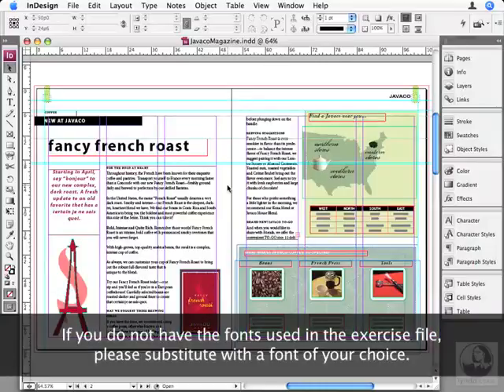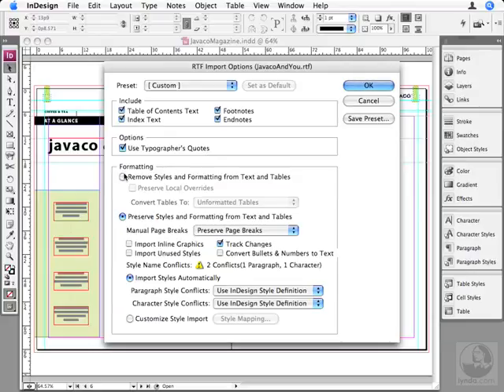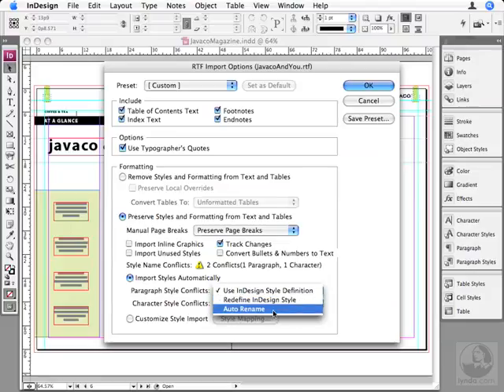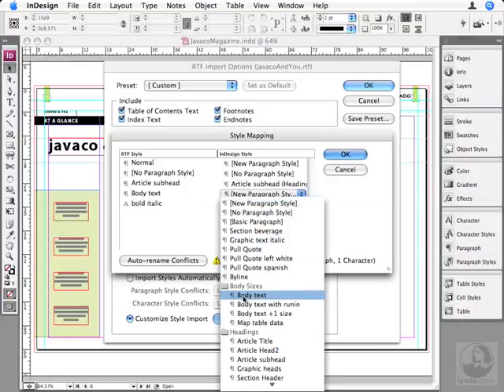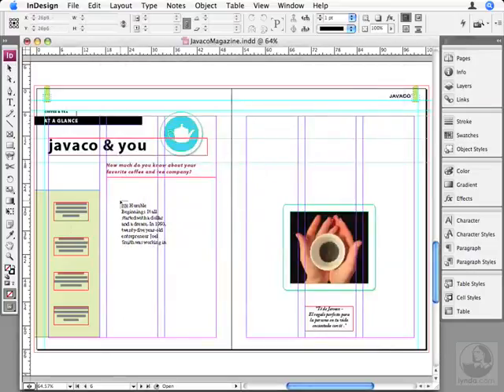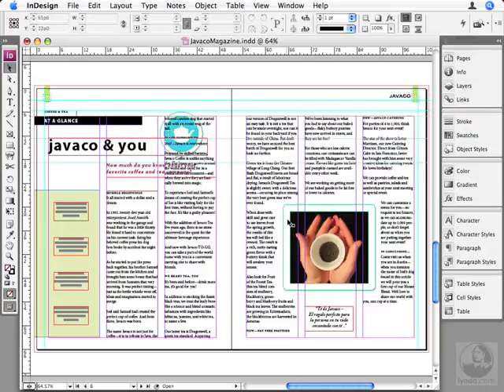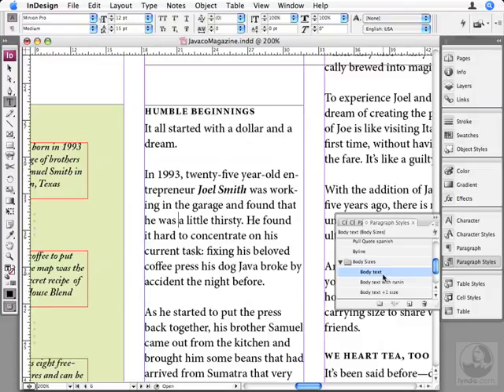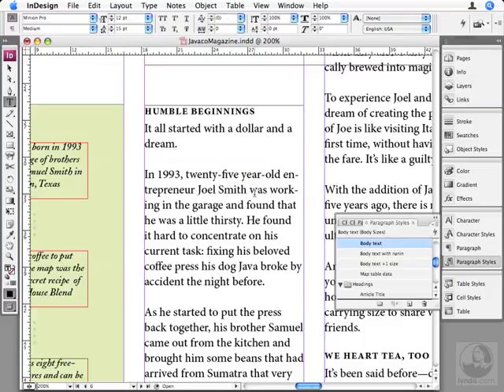06 03 advtxtimport